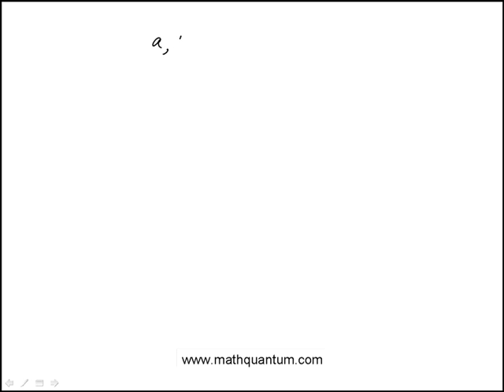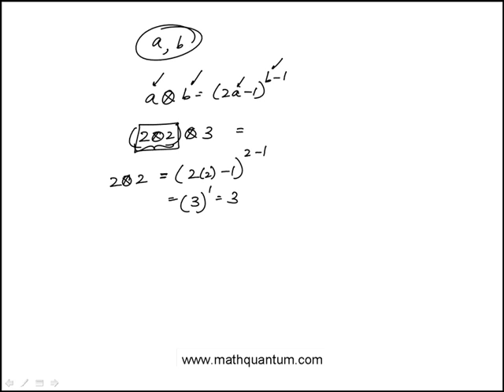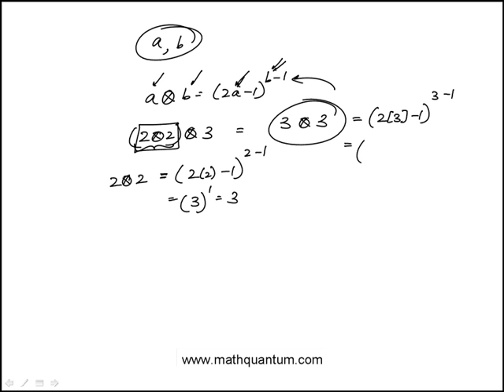Q05 College Mathematics 2018 CLEP Official Study Guide